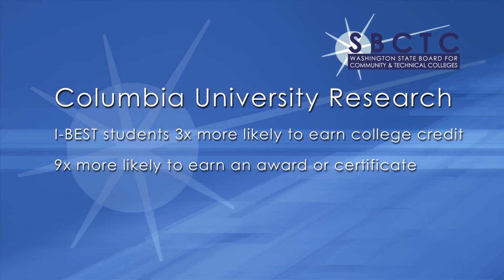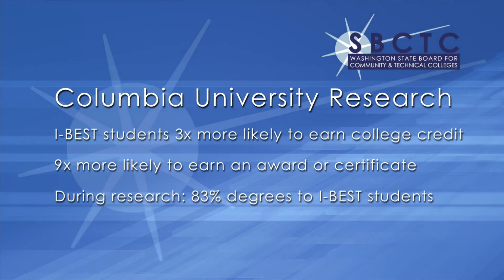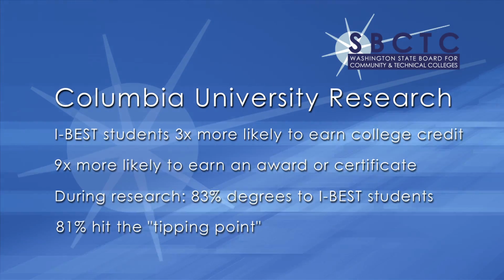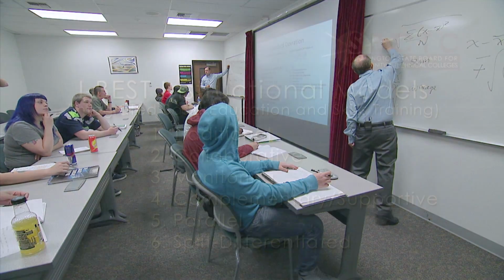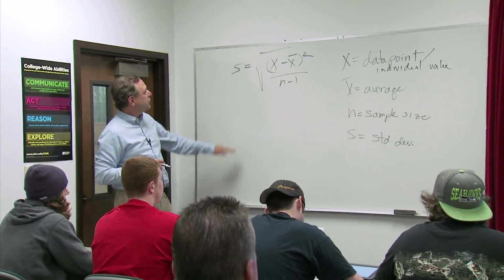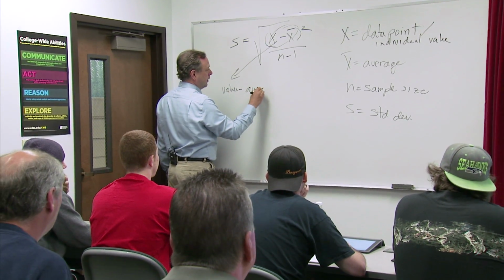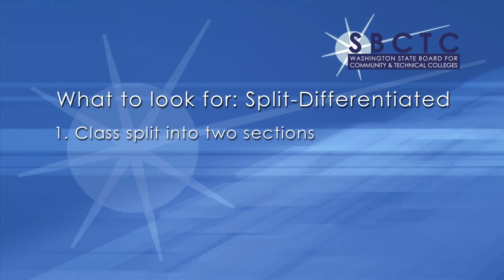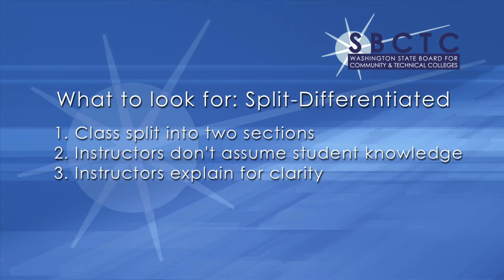I-BEST Video 3 of 4: Parallel and Split-Differentiated Team Teaching Models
I-BEST Team Teaching Models in Washington State: Parallel & Split Differentiated Instruction

Washington's Integrated Basic Education and Skills Training Program (I-BEST) is a nationally recognized model that quickly boosts student literacy and work skills so students can earn credentials for living wage jobs.

I-BEST pairs two instructors in the classroom -- one to teach professional and technical content and the other to teach basic skills in reading, math, writing or English language -- so students can move through school and into jobs faster.

Two or more instructors:
• Work together to plan, conduct, and evaluate the learning activities for the same group of learners.
• Teach the same students at the same time within the same classroom.

PARALLEL INSTRUCTION

• In this setting, the class is divided into two groups and each teacher is responsible for teaching the same material to her/his smaller group.
• This model is usually used in conjunction with other forms of team teaching.
• Parallel instruction is ideally suited to situations when students are involved in projects or problem-solving activities while the teachers roam and give students individualized support.

SPLIT-DIFFERENTIATED CLASS
• The class is divided into smaller groups according to learning needs. Each instructor provides the respective group with the instruction required to meet their learning needs.
• For example, a class may be divided into two groups: learners who grasp the concept of adding fractions and those who need more practice. One teacher would challenge the learners who grasped the concept more quickly while the second teacher would likely review or re-teach those students who require further instruction.